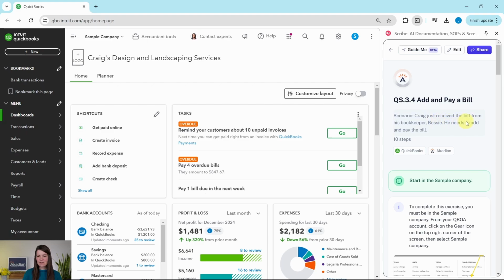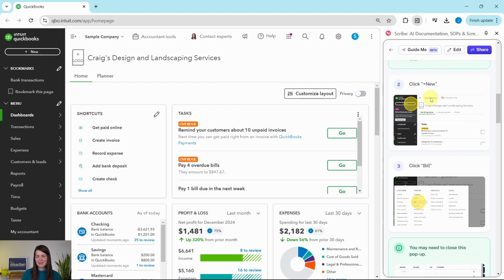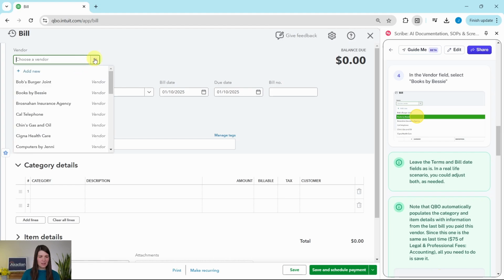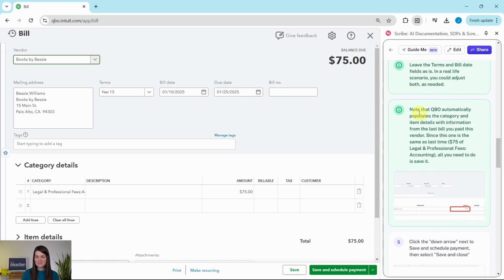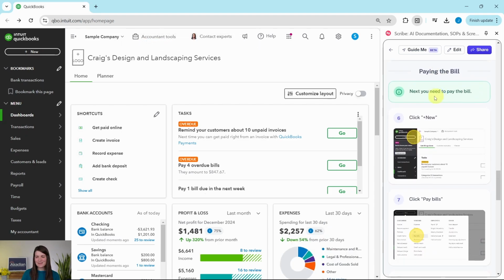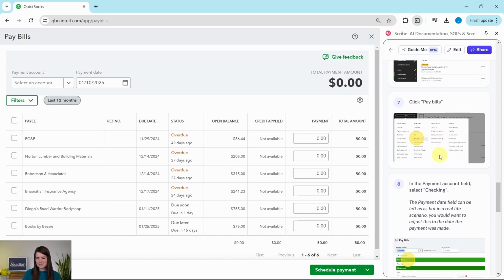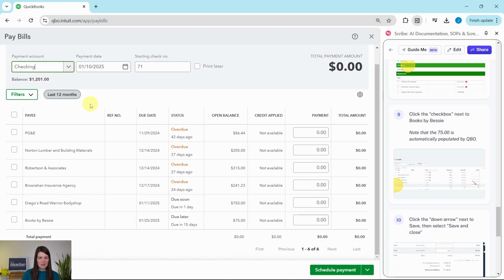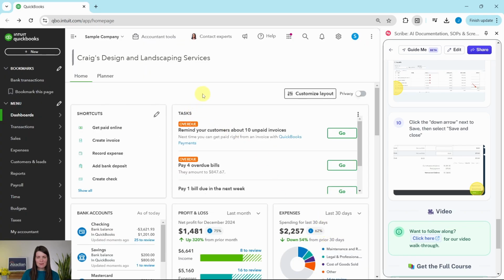Let's Practice QBO - Add and Pay a Bill